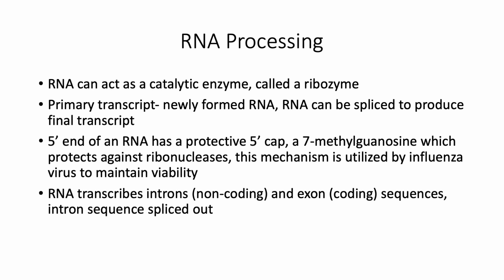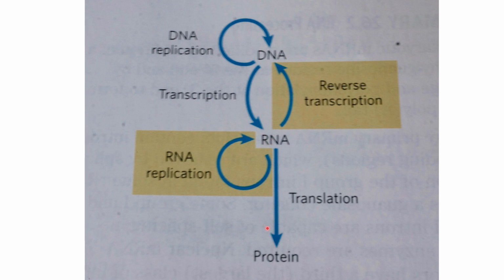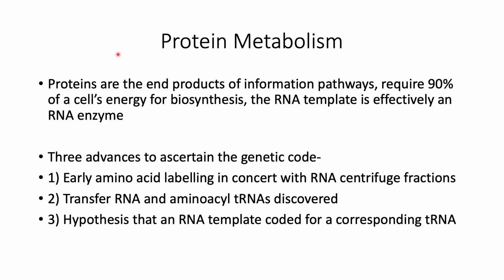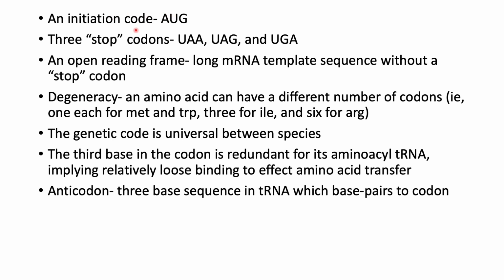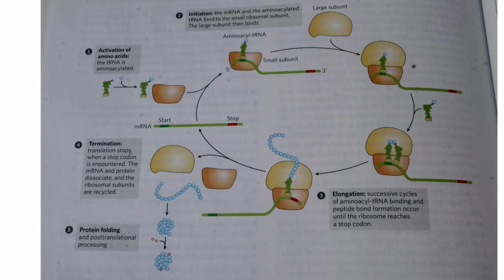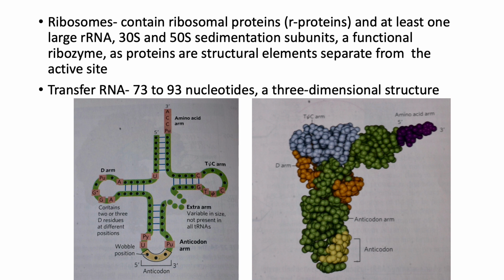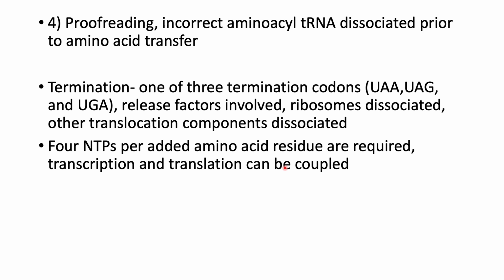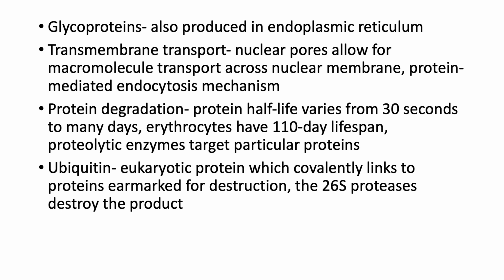Biochemistry from Lehninger, Lecture 33, RNA Transcription and Translation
RNA transcription, protein translation from RNA, tRNA, and post-translational modification.